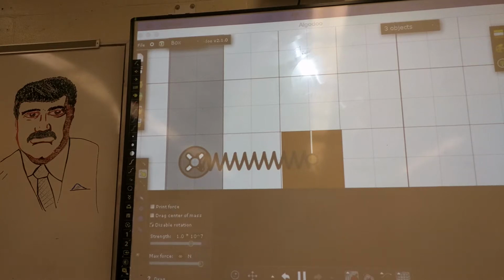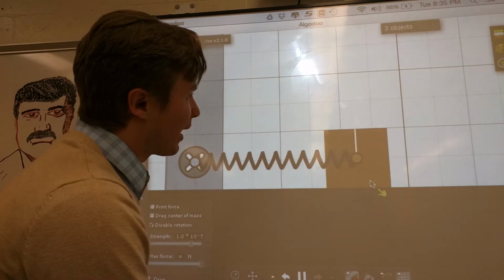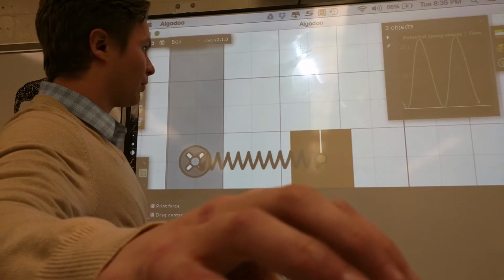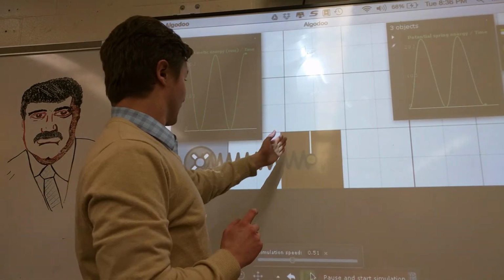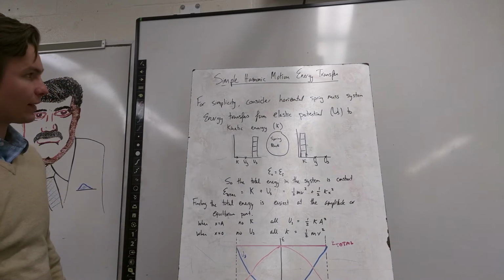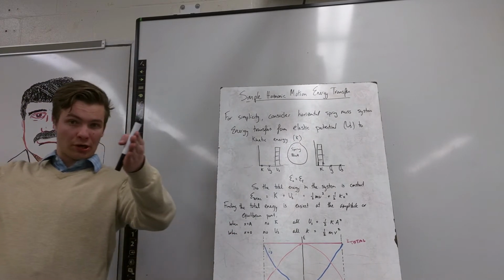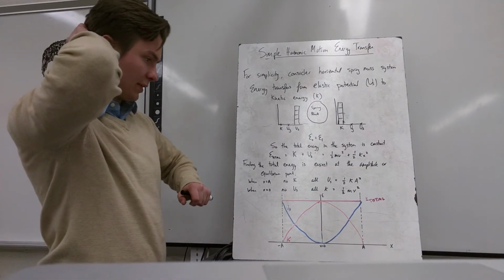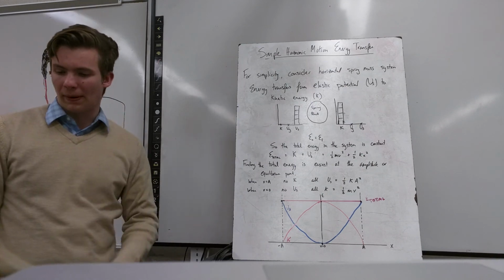5 SHM Energy Transfer